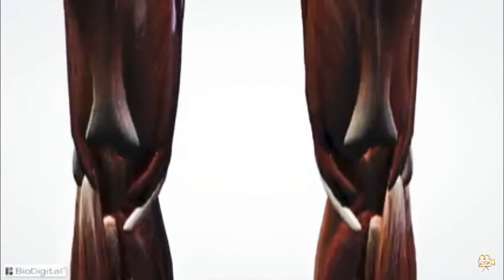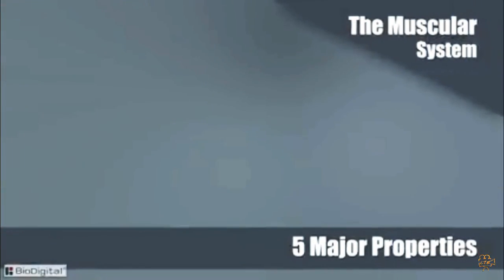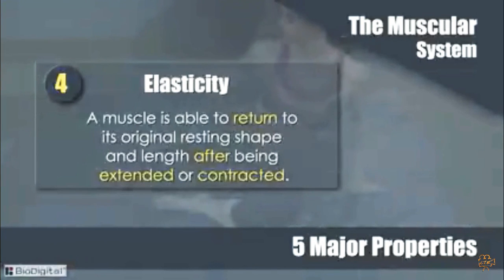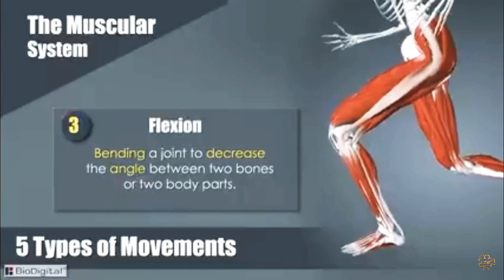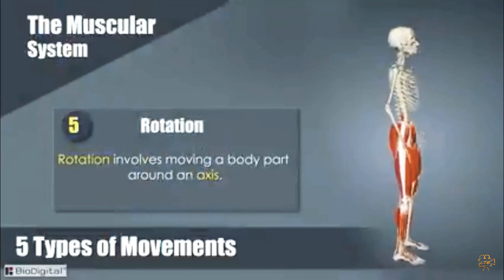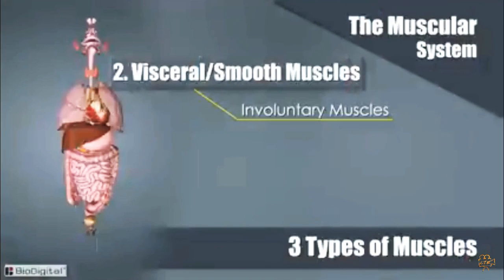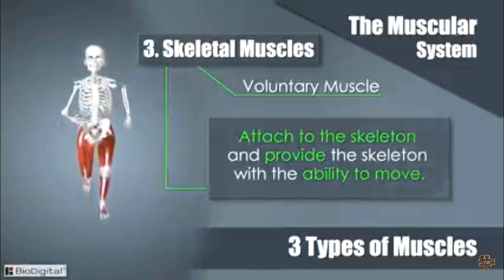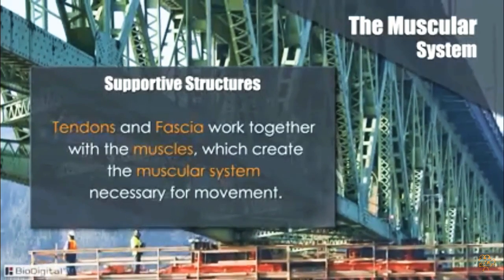Muscular system overview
DescriptionThe muscular system is an organ system consisting of skeletal, smooth and cardiac muscles. It permits movement of the body, maintains posture and circulates blood throughout the body. The muscular systems in vertebrates are controlled through the nervous system although some muscles can be completely autonomous.